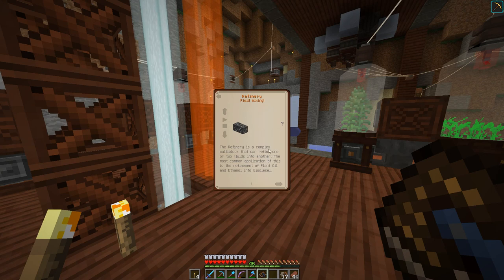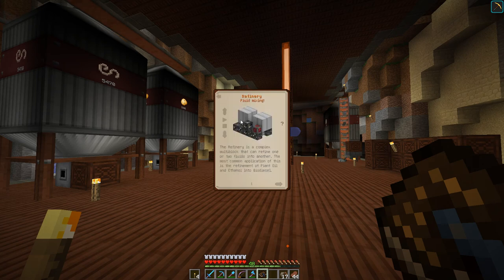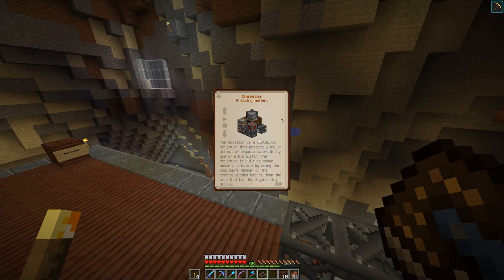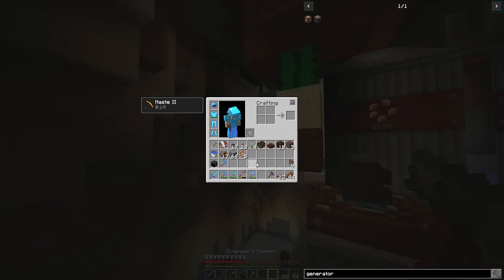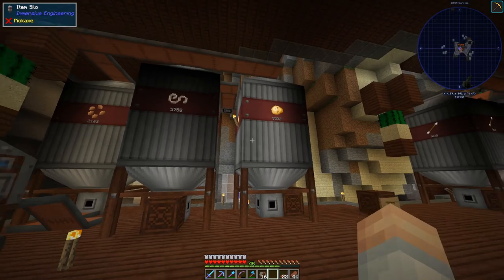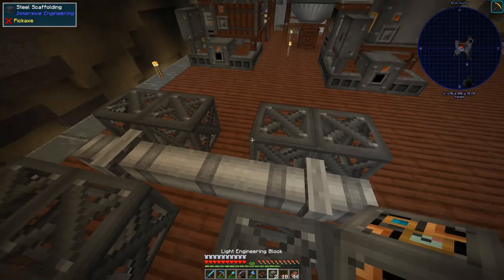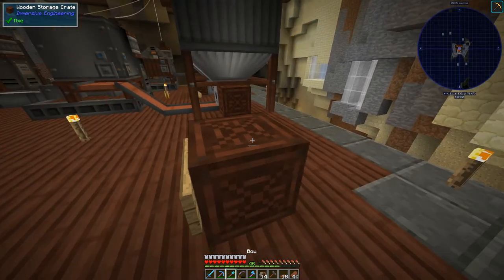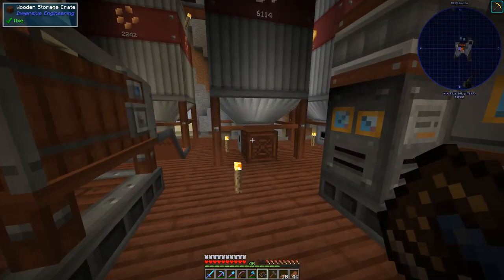Squeezing, Fermenting, and Refining: OMOM - 1.12 Modded Minecraft E12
Welcome to modded Minecraft on the One Man, One Mod modpack for Minecraft 1.12, curated by Tedyhere for DadCraft73.

Let's start with Immersive Engineering!  Its an amazing mod and is a good starting point for new players.

This pack contains Immersive Engineering as the only content mod, but also has a few mods that improve Minecraft quality of life.

In this episode, I build the Squeezer multiblock to make plant oil from industrial hemp seeds, the Fermenter multiblock to make ethanol from potatoes, and then the Refinery multiblock to turn the plant oil and ethanol into biodiesel.

~ Credits ~